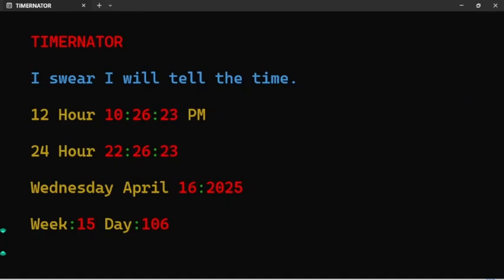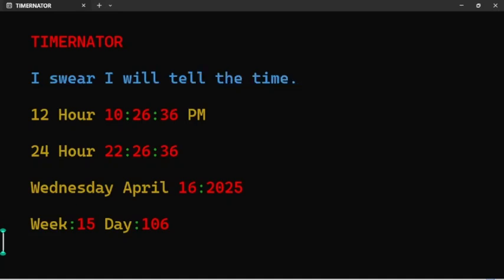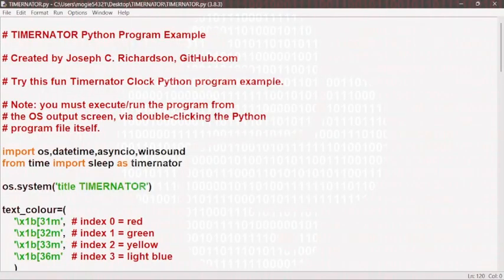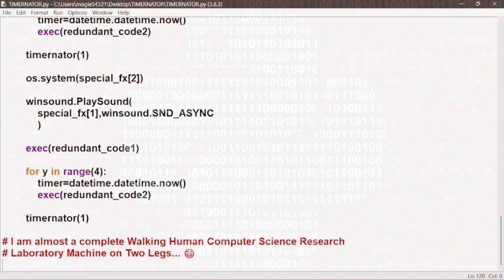TIMERNATOR Python Program Example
Try this fun Timernator Clock Python program example.

Note: you must execute/run the program from
the OS output screen, via double-clicking the Python
program file itself.